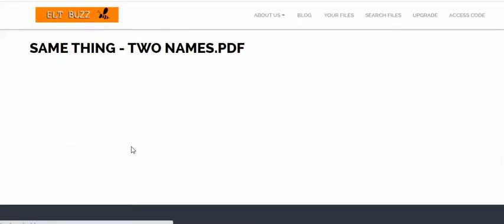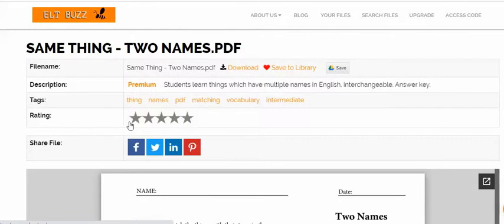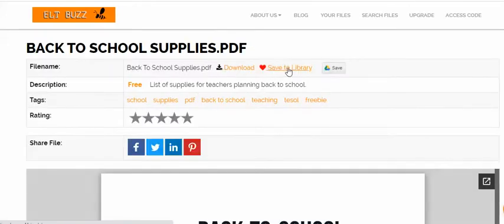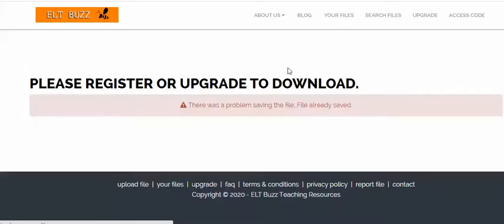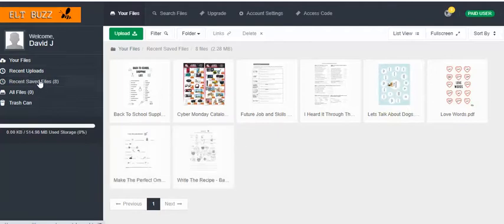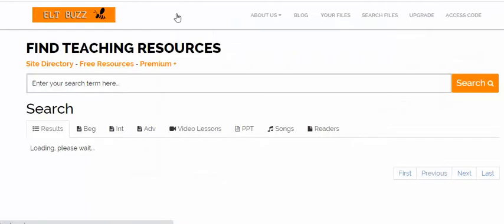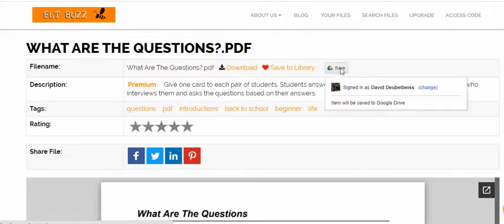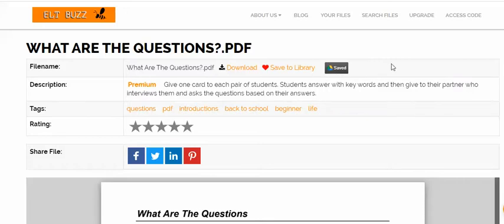Downloading Resources On ELT Buzz Teaching Resources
A tutorial showing teachers how to save resources to their computer, to their online ELT Buzz folders or to their Google Drive.